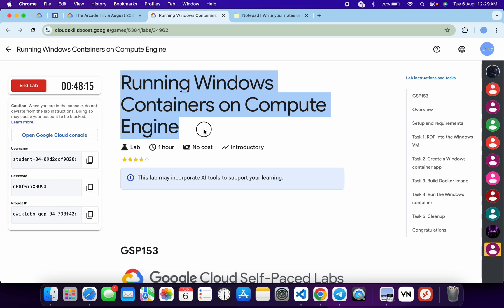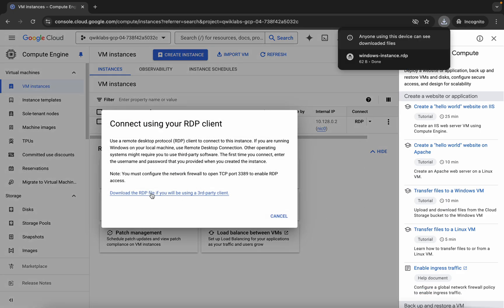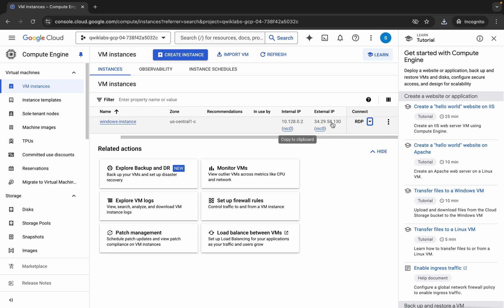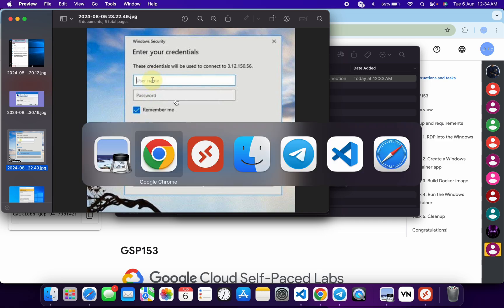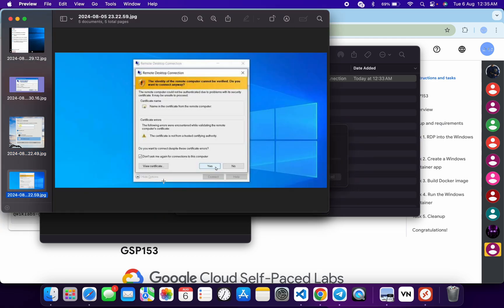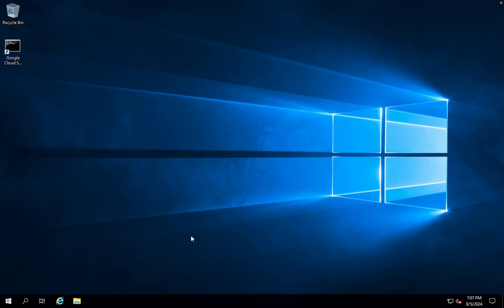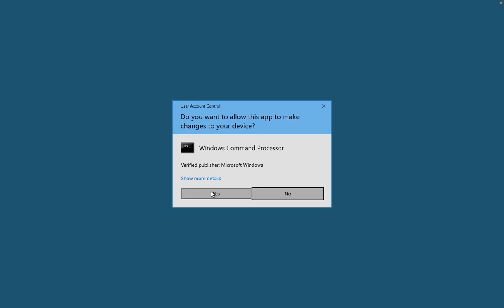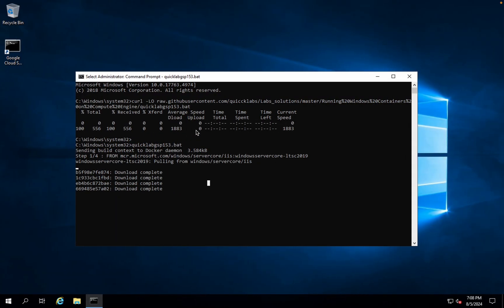[2024] Running Windows Containers on Compute Engine || qwiklabs || GSP153 || [With Explanation🗣️]